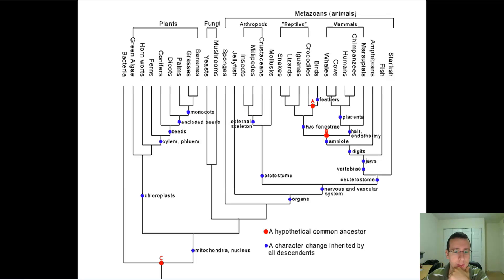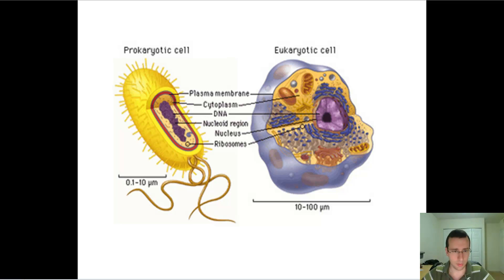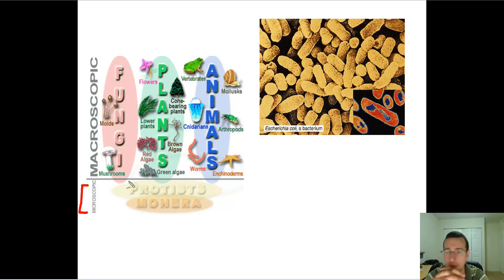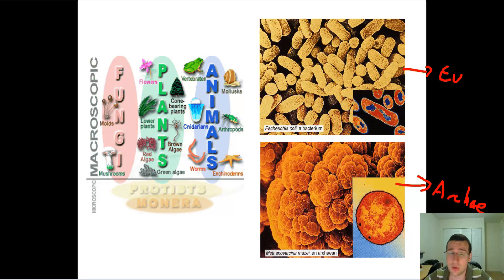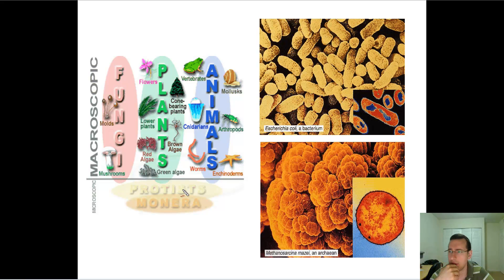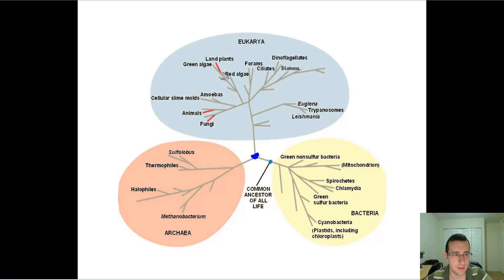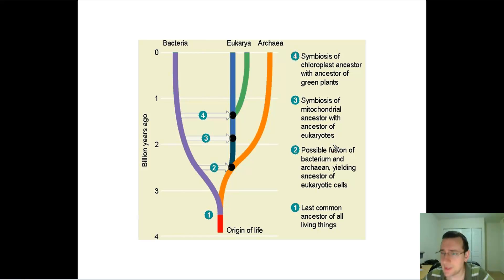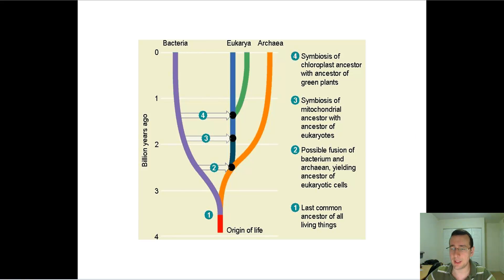Domains of Life (Part 1)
Mr. Lima discusses the main domains of life forms